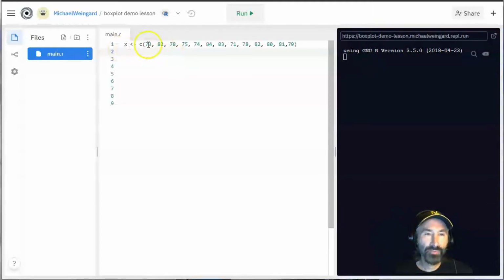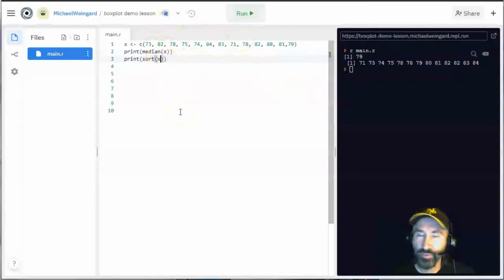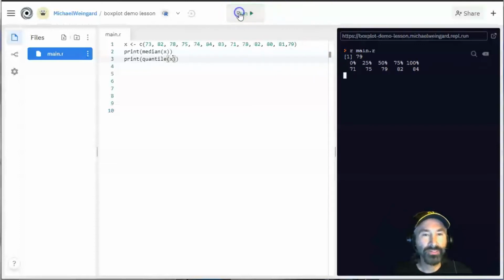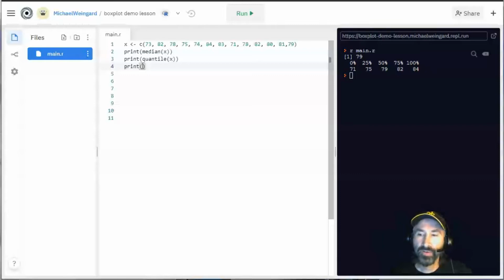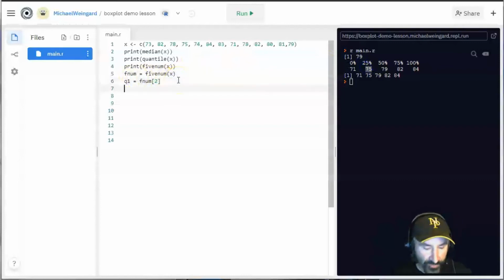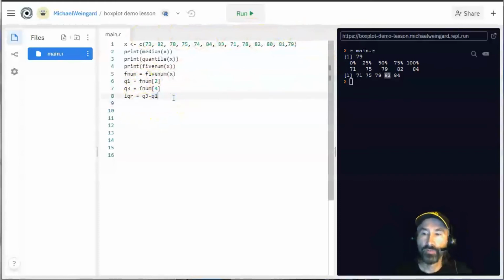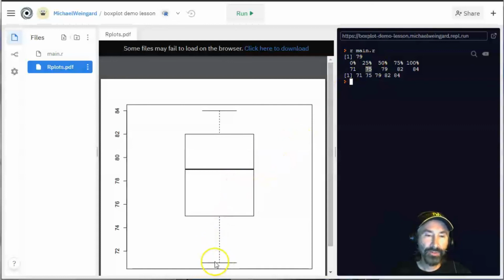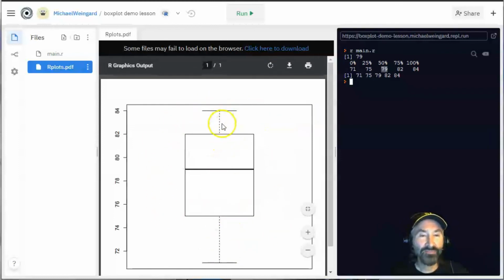Standard Boxplots with R